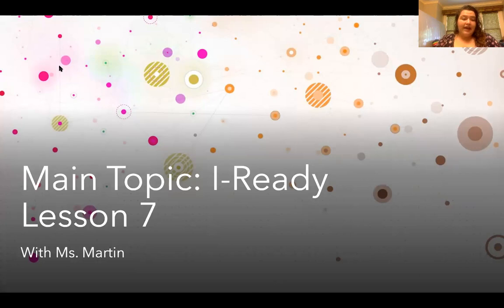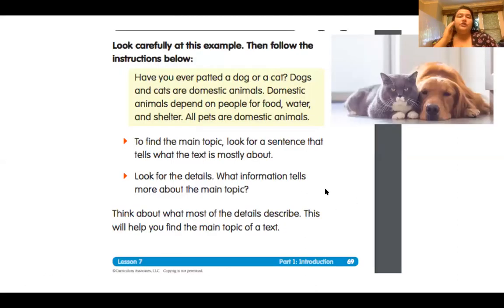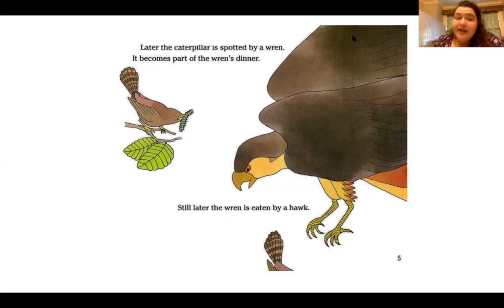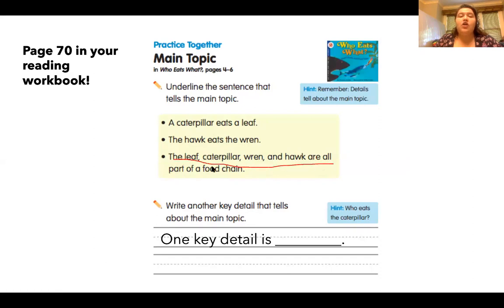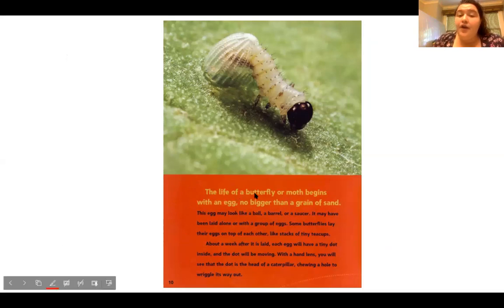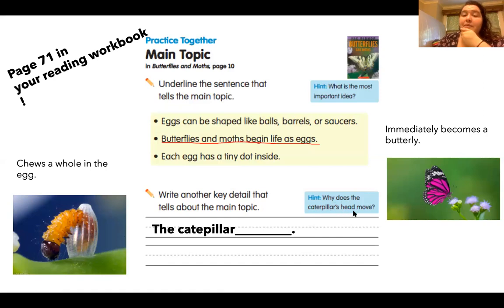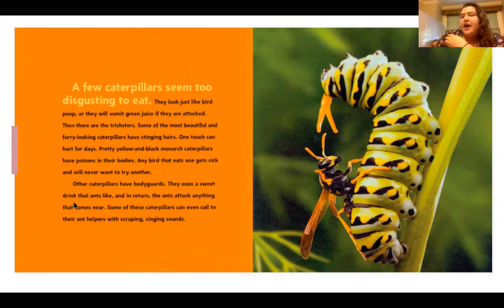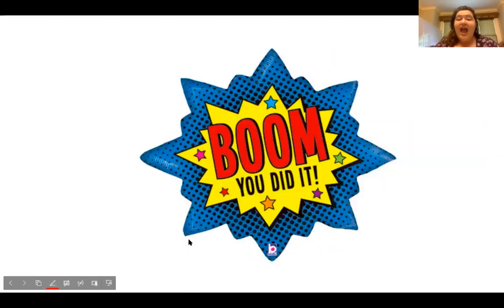I-Ready 1st Grade Reading Lesson 7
Este video es para las páginas 69-72 de su libro de lectura I-Ready de 1er grado. El video es sobre la tema principal y los detalles. ¡Hazle saber a su maestro si necesita ayuda!

This video is for pages 69-72 in your 1st grade I-Ready Reading Workbook- it is all about main topic and key details. Let your teacher know if you need any help!